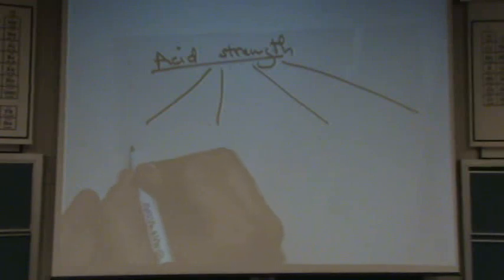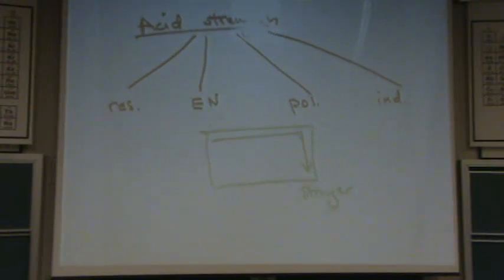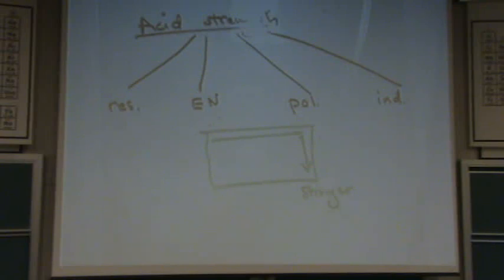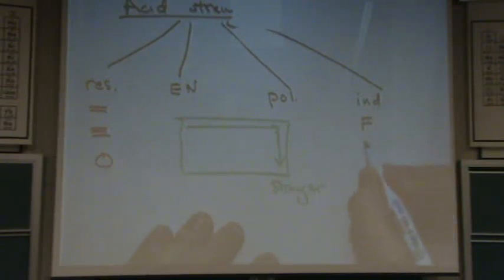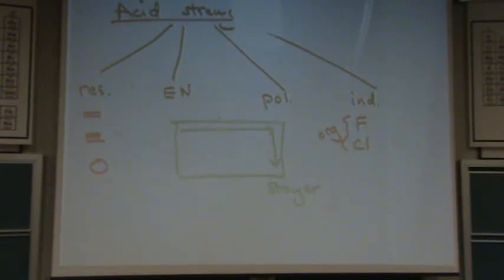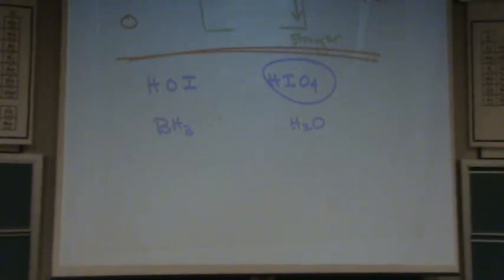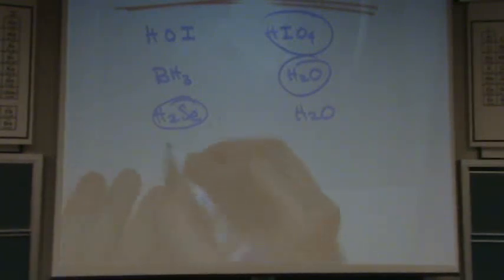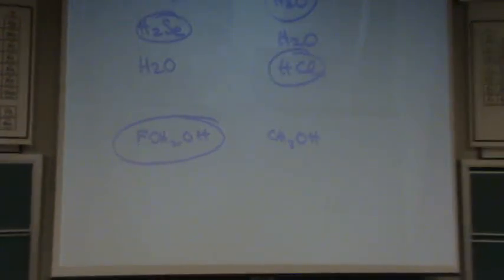Acid Strength 1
How to determine relative acid strength using inductive effect, polarizability (size), electonegativity, and resonance.  A short summary with some examples.